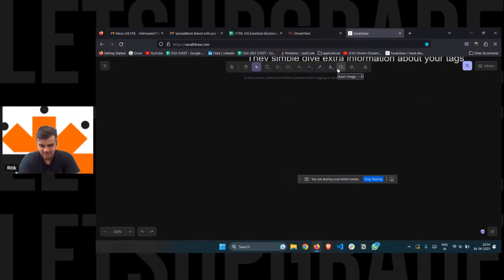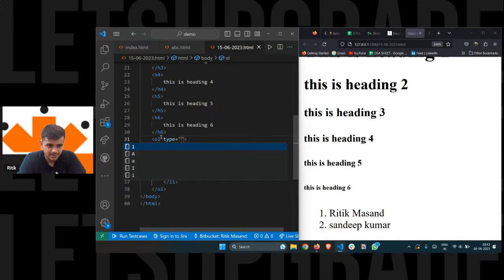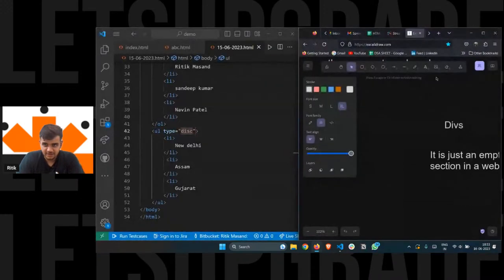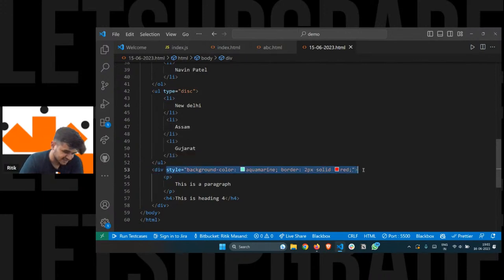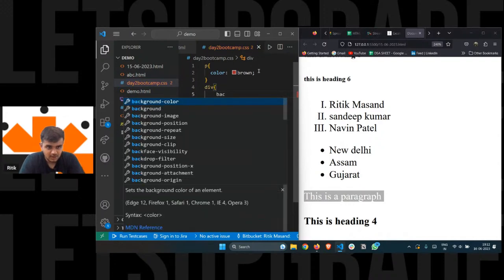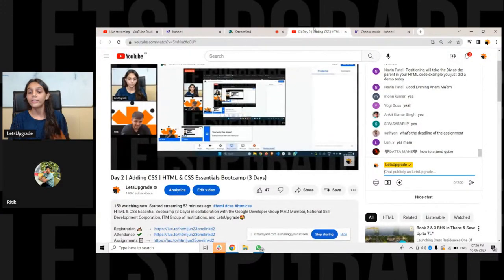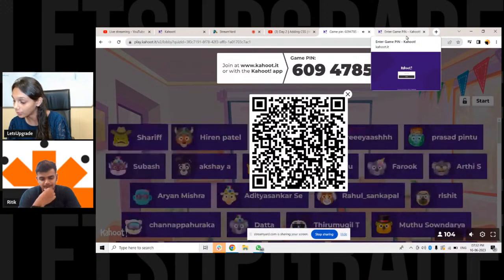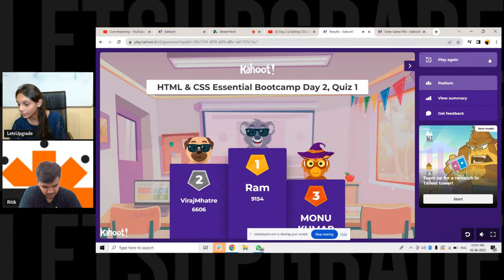Day 2 | Adding CSS | HTML & CSS Essentials Bootcamp (3 Days)